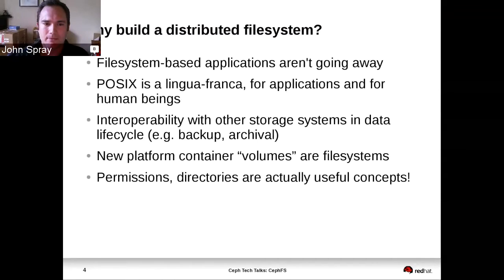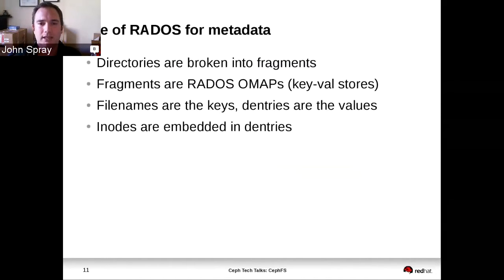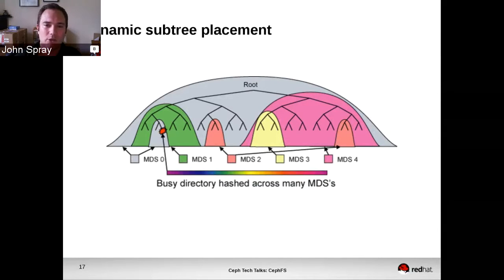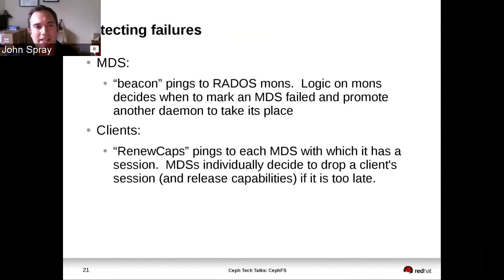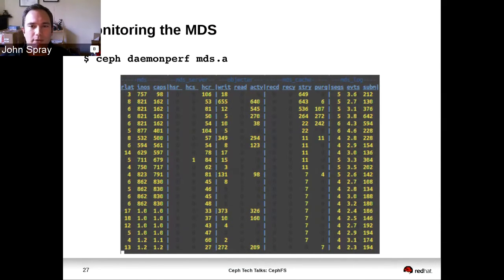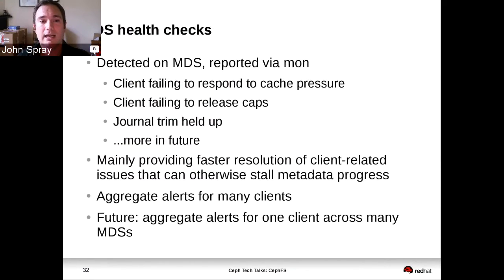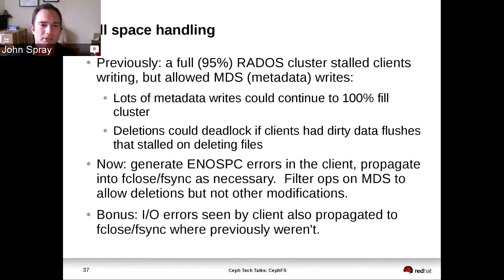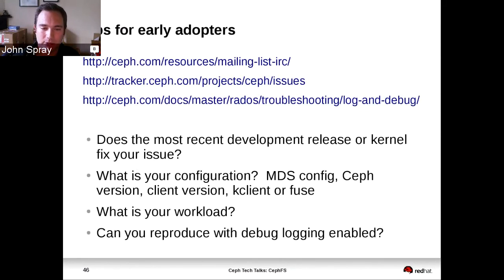2015-JUL-30 -- Ceph Tech Talks: CephFS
A detailed look at CephFS. What it is, how it works, and what the development roadmap looks like.